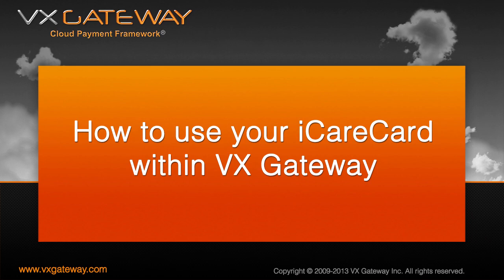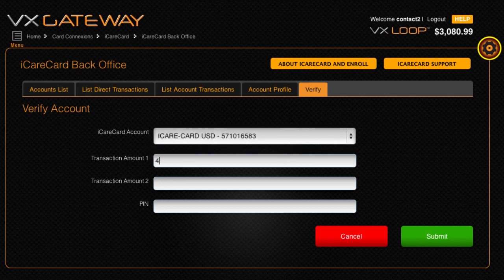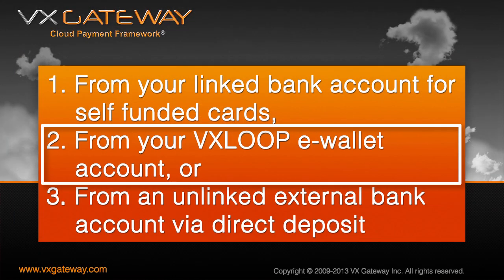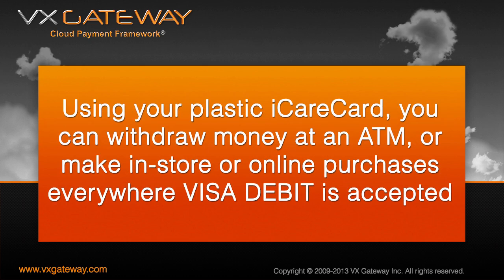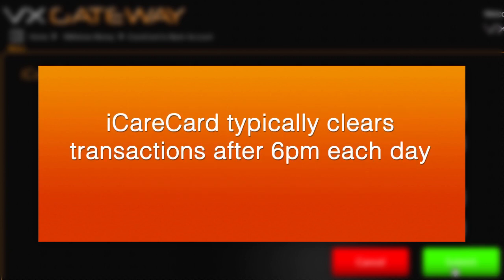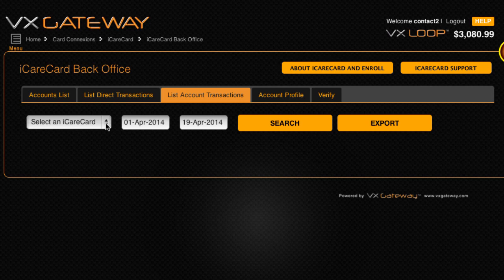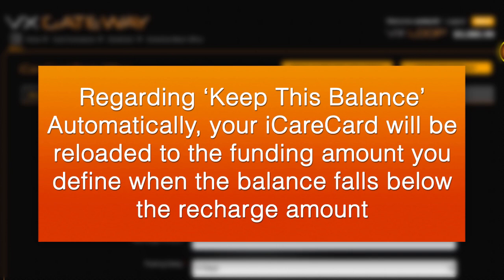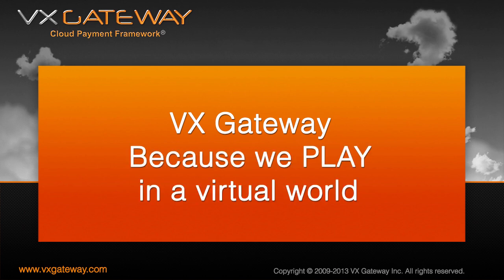Managing your iCareCard at VX Gateway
This tutorial video covers how to use your iCareCard, including:
• Activating your plastic debit card with iCareCard
• Verifying your card with VX Gateway
• Your card's bank account details and limits
• Your card's PIN
• How to load and withdraw funds with your iCareCard, and
• Managing your iCareCard from the back office

This is video #3 in our tutorial series on the iCareCard, the reloadable debit card that seamlessly connects your USA checking account to your VXLOOP e-wallet at VX Gateway.